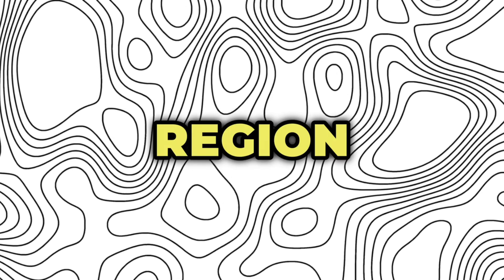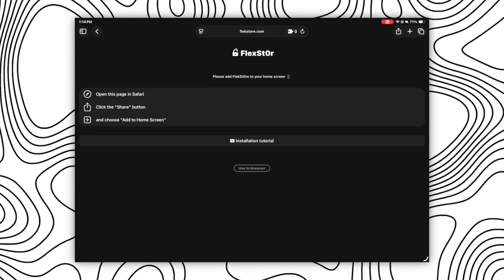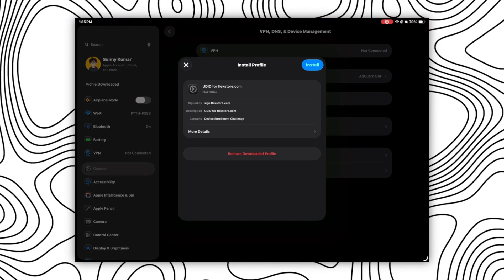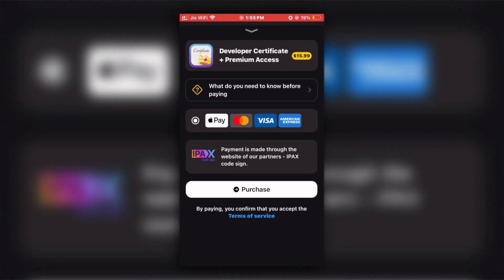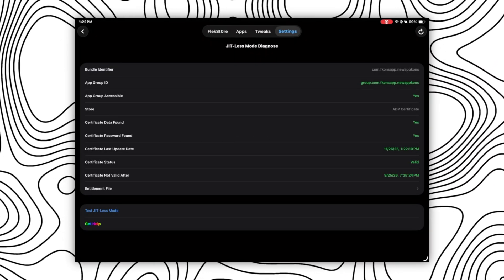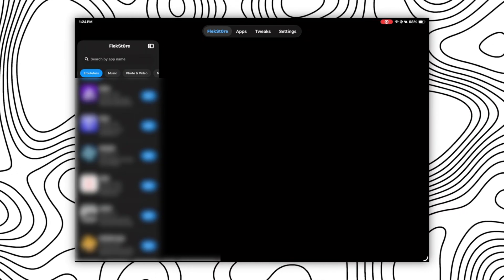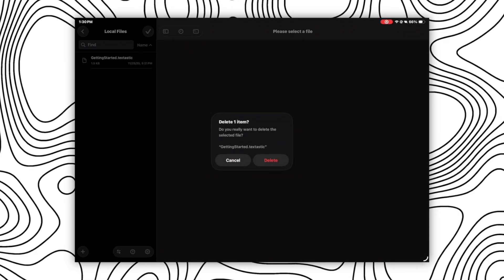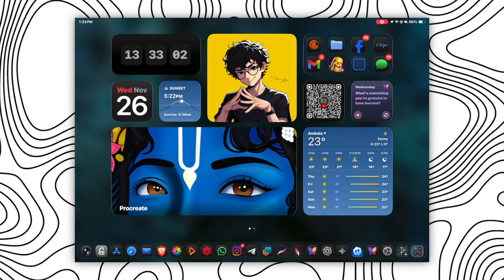How to Sideload Apps on iOS | Unable to Verify App Solved (100% Working) | Install IPA files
How to Sideload Apps on iOS | Unable to Verify App Solved (100% Working) | How to install IPA files on iphone

In this video, I will show you exactly how to Fix Unable to Verify App on iPhone and stop your apps from crashing. If you are frustrated with revokes, this guide on How to Sideload Apps on iOS Without Revoke (100% Working) is the permanent solution you need.

*IF YOU PURCHASE FROM THIS LINK, YOU WILL GET TWO MONTHS OF PREMIUM ACCESS FOR FREE AS A GIFT!*

🔥 What We Cover in This Video:
✅ Step-by-step fix for the Scarlet "Unable to Verify" error.
✅ How to use the DNS method to prevent app revokes.
✅ Installing IPA files on iPhone without a PC (No Computer needed).
✅ Best alternatives like E-Sign and AltStore for permanent sideloading.
✅ How to blacklist the Apple revocation servers to keep apps running forever.

⏳ Timestamps:
0:00 - Intro & The Problem
0:30 - video starts
5:20 - video ends